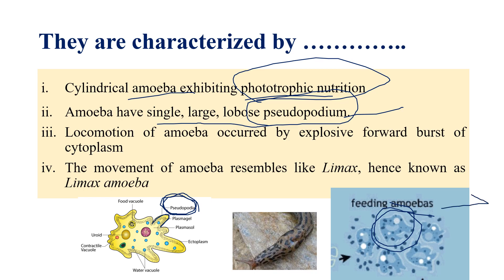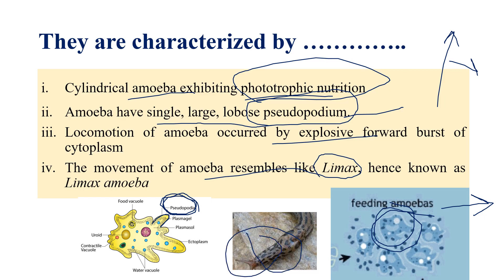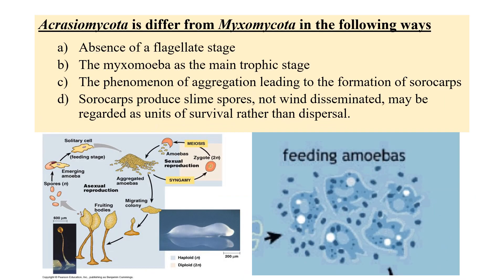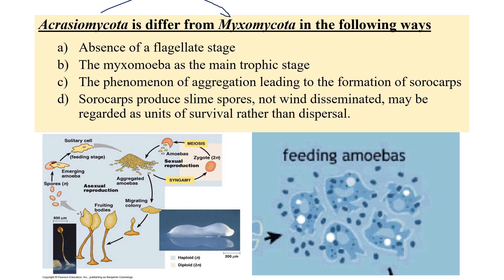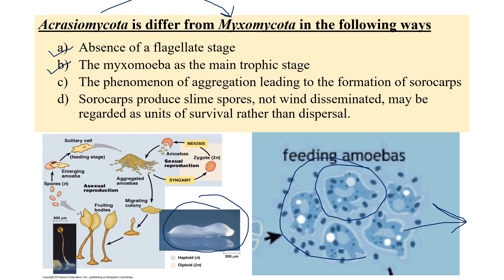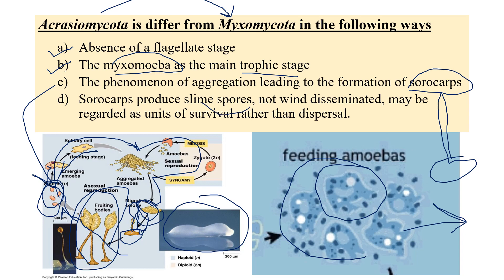Lec 15. Protozoa # Acrasiomycota | Mycology | Plant Pathology | B.Sc/M.Sc Agriculture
This video is all about Acrasiomycota, a phylum in Protozoa